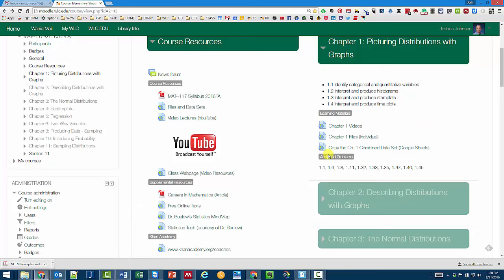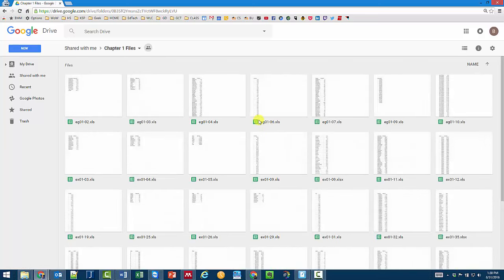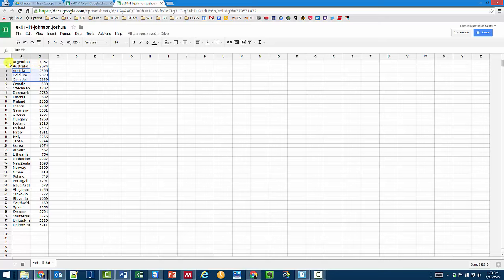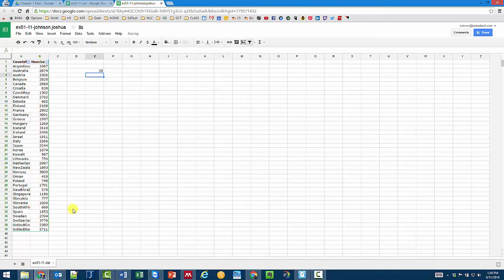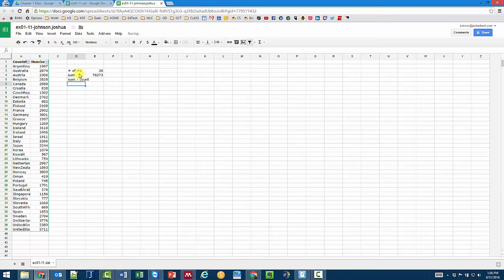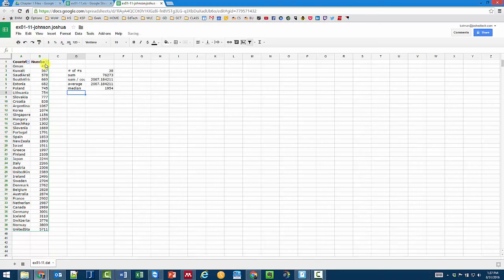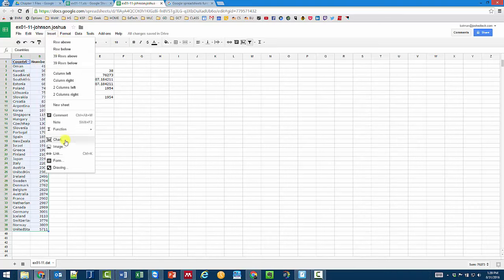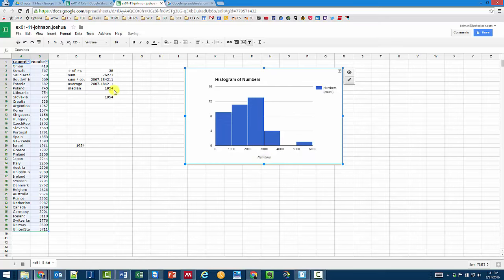Statistics 1.a - Google Sheets and Histograms